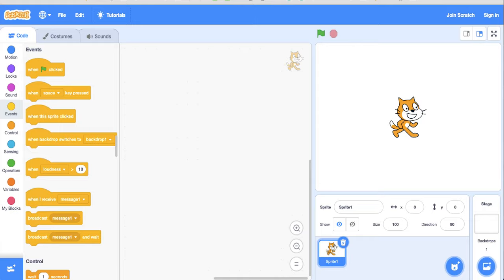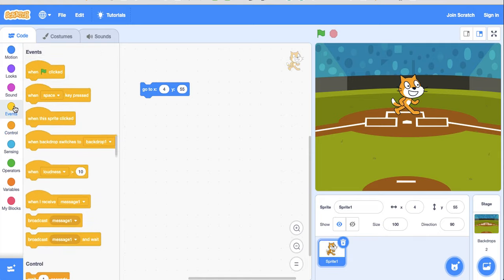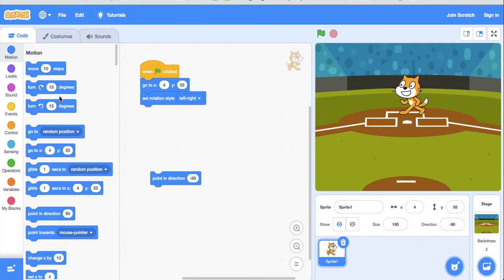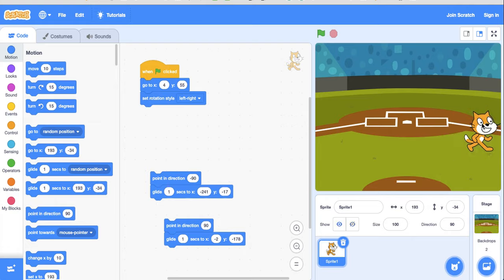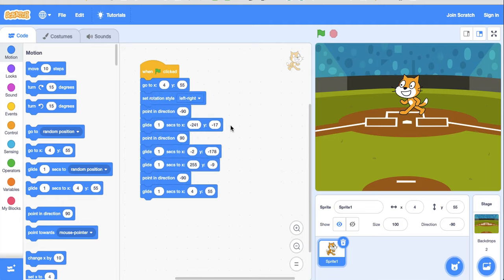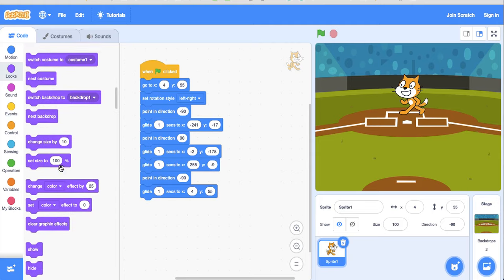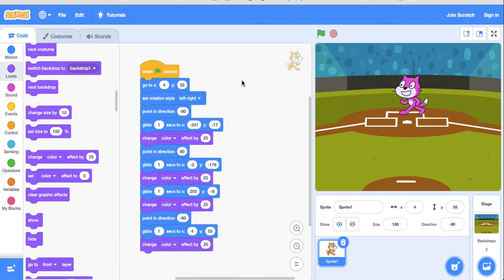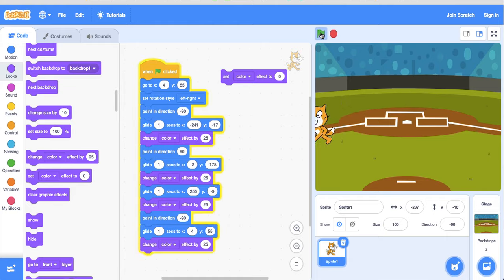Gliding and Colour Change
Move the sprite by using the glide feature and add some interest by making the sprite change colour.